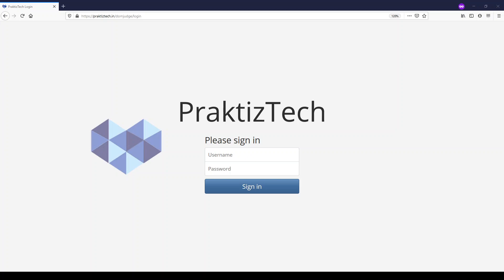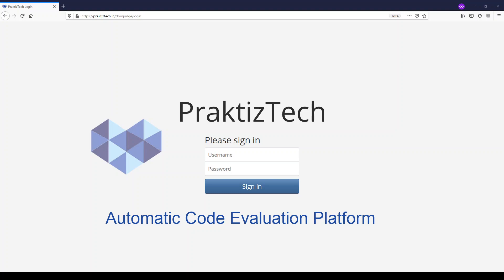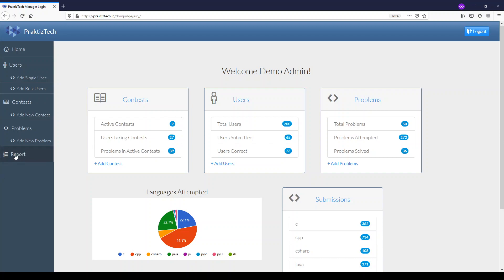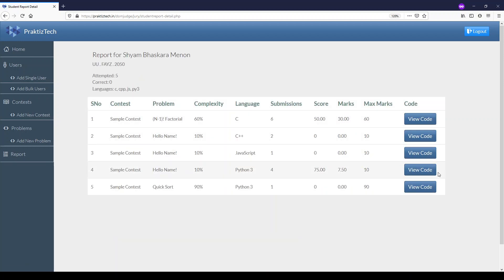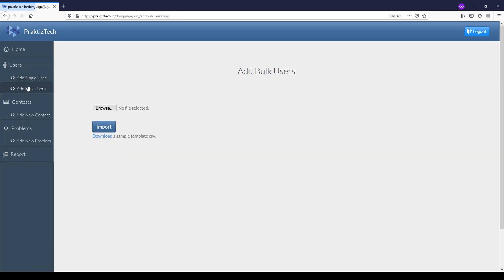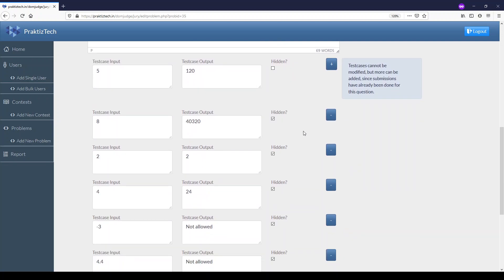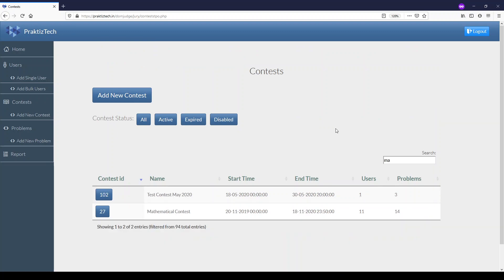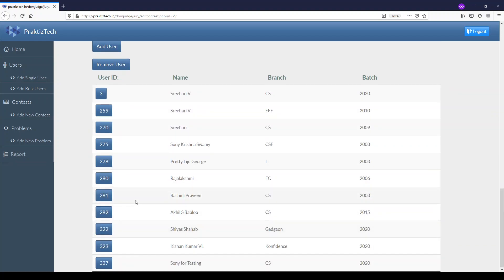PraktizTech for Code Evaluation Platform - Admin Login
PraktizTech is a platform for Coding and Automated Code Evaluation based on number of testcases passed for a given problem.

1) Is there a situation when the new recruit seems to be a technical misfit?
2) Have you been in a situation where a senior position gets filled only by personal interview and the new recruit seems to be half as efficient as what he was during the interview?
3) Have you craved for a cost effective training and assessment tool?
4) Has there been an instance where the technical/language training went on very well but the participant does not seem to show better performance?
5) Is there a mathematical project where the tester is overburdened with testing the logic for all outcomes from different people in the project?

PraKtiz Tech is the solution for all this!

PraKtiz Tech is a software product that helps an IT company in recruitment, training and assessment of training outcomes. It is software that helps to evaluate a programme written for its efficiency. It can be used with the same effectiveness for recruiting freshers as well as experienced people. It is a tool that can be used to train people on programming languages. It can act as a live lab and at the end of the course the evaluation can be done on the same platform.

It is a software product that allows the user to showcase all the test scenarios and write programmes encompassing the entire set of given test cases. In case of mathematical programmes this can be a boon to the programmers and the testers in a way that the test cases can be embedded into the requirements. The tester can provide invisible test cases so that any malpractice is avoided.

The users are of two types, the admin and the user. The admin is the super user who can control all the product usage settings.

This product is ideal for mid-sized project teams for recruitment, training, evaluation and programming. It can be a Single product Multi use kind of a system that will be used in one form or the other in any given project scenario.